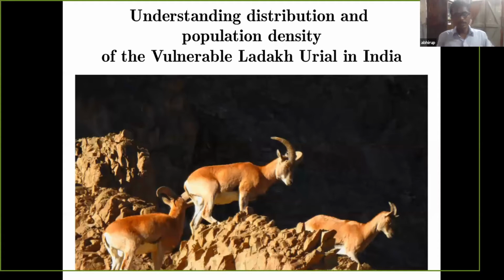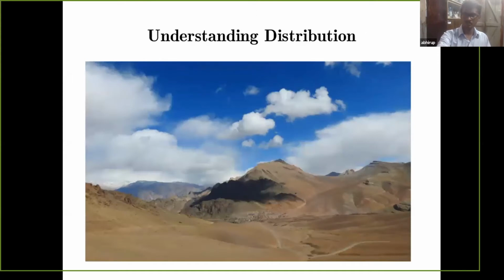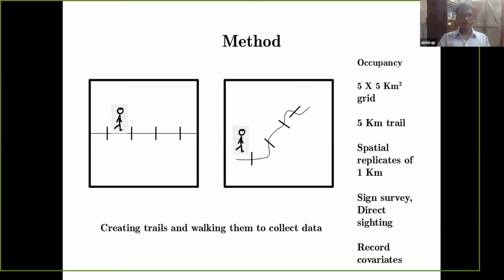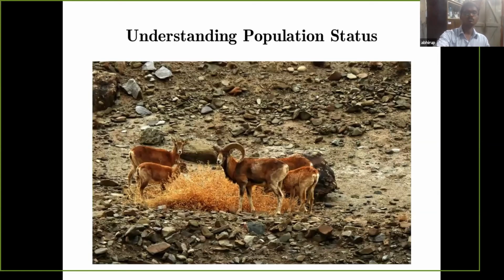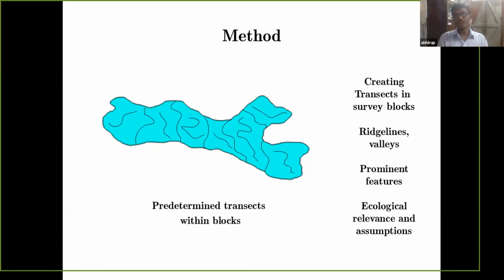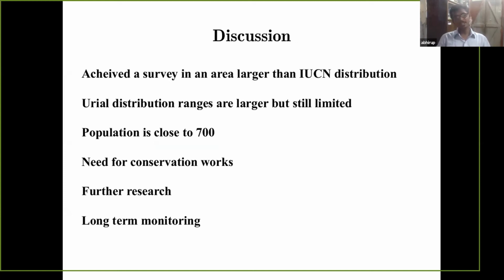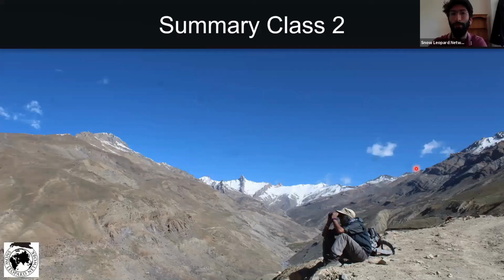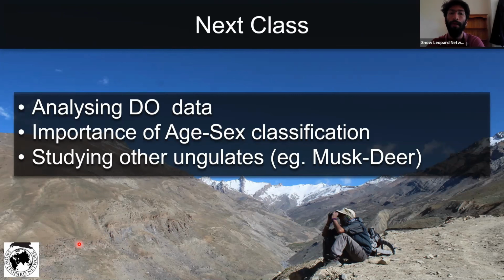Module 2 (Session 2.4): Studying mountain ungulates over large landscapes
In this video, we discuss how to study mountain ungulates over large landscapes (eg. entire regional distribution of species). Often large landscape studies are logistically challenging to conduct. Through the example of Ladakh Urial, Researcher Abhirup Khara talks about how his team first employed occupancy across  over 3,000 sq.km. to understand Ladakh Urial distribution across its entire potential distribution in India and then demarcated two populations to concentrate population estimation (using DO surveys) in. This helps with not only updating conservation status but also concentrating/prioritizing future conservation efforts.